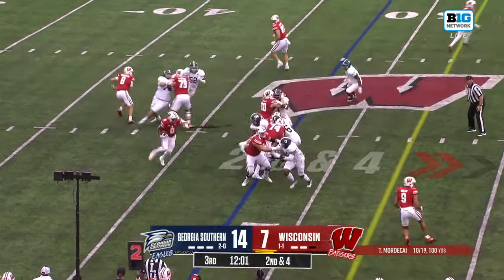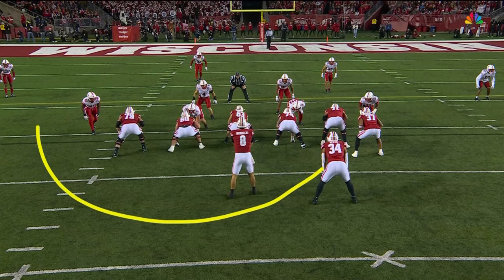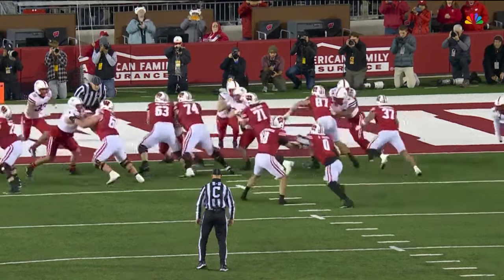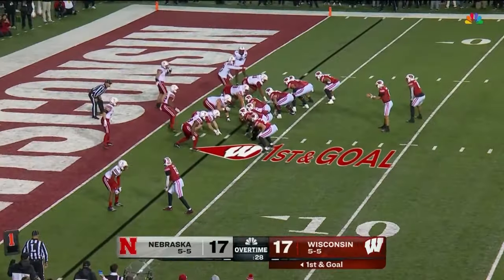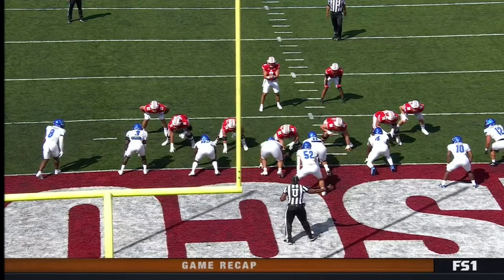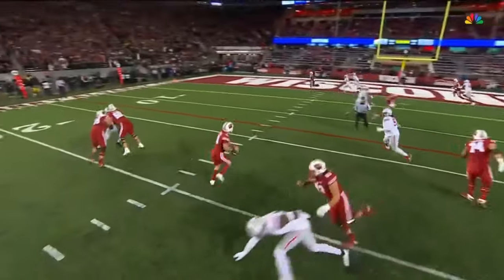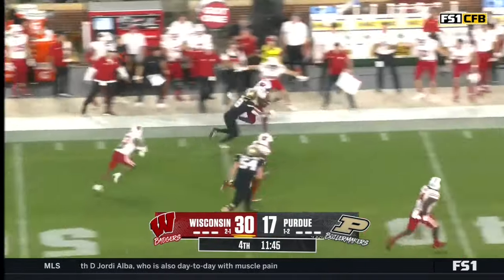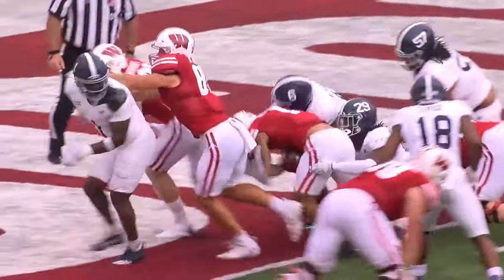Wisconsin Football: Highlights from the 2023 Regular Season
00:00:00 - Wisconsin Badgers vs. Georgia Southern Eagles, 09/16/2023
00:00:16 - Wisconsin Badgers vs. Buffalo Bulls, 09/02/2023
00:01:01 - Purdue Boilermakers vs. Wisconsin Badgers, 09/22/2023
00:01:19 - Minnesota Golden Gophers vs. Wisconsin Badgers, 11/25/2023
00:01:40 - Illinois Fighting Illini vs. Wisconsin Badgers, 10/21/2023
00:01:56 - Wisconsin Badgers vs. Rutgers Scarlet Knights, 10/07/2023
00:02:53 - Wisconsin Badgers vs. Ohio State Buckeyes, 10/28/2023
00:03:15 - Wisconsin Badgers vs. Nebraska Cornhuskers, 11/18/2023
00:03:52 - Indiana Hoosiers vs. Wisconsin Badgers, 11/04/2023
00:04:23 - Wisconsin Badgers vs. Northwestern Wildcats, 11/11/2023
00:04:39 - Wisconsin Badgers vs. Iowa Hawkeyes, 10/14/2023
00:04:50 - Wisconsin Badgers vs. Georgia Southern Eagles, 09/16/2023
00:05:10 - Wisconsin Badgers vs. Buffalo Bulls, 09/02/2023
00:05:30 - Purdue Boilermakers vs. Wisconsin Badgers, 09/22/2023
00:05:42 - Minnesota Golden Gophers vs. Wisconsin Badgers, 11/25/2023
00:06:11 - Illinois Fighting Illini vs. Wisconsin Badgers, 10/21/2023
00:06:26 - Wisconsin Badgers vs. Rutgers Scarlet Knights, 10/07/2023
00:06:35 - Wisconsin Badgers vs. Ohio State Buckeyes, 10/28/2023
00:06:49 - Wisconsin Badgers vs. Nebraska Cornhuskers, 11/18/2023
00:07:12 - Indiana Hoosiers vs. Wisconsin Badgers, 11/04/2023
00:07:46 - Wisconsin Badgers vs. Northwestern Wildcats, 11/11/2023
00:08:10 - Wisconsin Badgers vs. Georgia Southern Eagles, 09/16/2023
00:08:21 - Wisconsin Badgers vs. Buffalo Bulls, 09/02/2023
00:08:32 - Purdue Boilermakers vs. Wisconsin Badgers, 09/22/2023
00:08:52 - Minnesota Golden Gophers vs. Wisconsin Badgers, 11/25/2023
00:09:23 - Illinois Fighting Illini vs. Wisconsin Badgers, 10/21/2023
00:09:51 - Wisconsin Badgers vs. Rutgers Scarlet Knights, 10/07/2023
00:10:19 - Wisconsin Badgers vs. Ohio State Buckeyes, 10/28/2023
00:10:39 - Wisconsin Badgers vs. Nebraska Cornhuskers, 11/18/2023
00:11:07 - Wisconsin Badgers vs. Georgia Southern Eagles, 09/16/2023
00:11:20 - Wisconsin Badgers vs. Buffalo Bulls, 09/02/2023
00:11:31 - Purdue Boilermakers vs. Wisconsin Badgers, 09/22/2023
00:11:54 - Minnesota Golden Gophers vs. Wisconsin Badgers, 11/25/2023
00:12:22 - Illinois Fighting Illini vs. Wisconsin Badgers, 10/21/2023
00:12:35 - Wisconsin Badgers vs. Rutgers Scarlet Knights, 10/07/2023
00:12:55 - Wisconsin Badgers vs. Ohio State Buckeyes, 10/28/2023
00:13:13 - Wisconsin Badgers vs. Nebraska Cornhuskers, 11/18/2023
00:13:46 - Wisconsin Badgers vs. Georgia Southern Eagles, 09/16/2023
00:14:02 - Wisconsin Badgers vs. Buffalo Bulls, 09/02/2023
00:14:24 - Purdue Boilermakers vs. Wisconsin Badgers, 09/22/2023
00:14:39 - Minnesota Golden Gophers vs. Wisconsin Badgers, 11/25/2023
00:15:06 - Illinois Fighting Illini vs. Wisconsin Badgers, 10/21/2023
00:15:21 - Wisconsin Badgers vs. Ohio State Buckeyes, 10/28/2023
00:15:43 - Wisconsin Badgers vs. Georgia Southern Eagles, 09/16/2023
00:16:02 - Wisconsin Badgers vs. Buffalo Bulls, 09/02/2023
00:16:39 - Purdue Boilermakers vs. Wisconsin Badgers, 09/22/2023
00:17:04 - Minnesota Golden Gophers vs. Wisconsin Badgers, 11/25/2023
00:17:21 - Illinois Fighting Illini vs. Wisconsin Badgers, 10/21/2023
00:17:38 - Wisconsin Badgers vs. Ohio State Buckeyes, 10/28/2023
00:18:05 - Wisconsin Badgers vs. Georgia Southern Eagles, 09/16/2023
00:18:27 - Wisconsin Badgers vs. Buffalo Bulls, 09/02/2023
00:18:42 - Purdue Boilermakers vs. Wisconsin Badgers, 09/22/2023
00:18:56 - Minnesota Golden Gophers vs. Wisconsin Badgers, 11/25/2023
00:19:08 - Illinois Fighting Illini vs. Wisconsin Badgers, 10/21/2023
00:19:35 - Wisconsin Badgers vs. Georgia Southern Eagles, 09/16/2023
00:19:50 - Wisconsin Badgers vs. Buffalo Bulls, 09/02/2023
00:20:19 - Purdue Boilermakers vs. Wisconsin Badgers, 09/22/2023
00:20:35 - Wisconsin Badgers vs. Georgia Southern Eagles, 09/16/2023
00:20:52 - Wisconsin Badgers vs. Buffalo Bulls, 09/02/2023
00:21:07 - Purdue Boilermakers vs. Wisconsin Badgers, 09/22/2023
00:21:22 - Wisconsin Badgers vs. Georgia Southern Eagles, 09/16/2023
00:21:38 - Wisconsin Badgers vs. Buffalo Bulls, 09/02/2023
00:22:07 - Purdue Boilermakers vs. Wisconsin Badgers, 09/22/2023
00:22:28 - Wisconsin Badgers vs. Georgia Southern Eagles, 09/16/2023
00:22:54 - Purdue Boilermakers vs. Wisconsin Badgers, 09/22/2023
00:23:09 - Wisconsin Badgers vs. Georgia Southern Eagles, 09/16/2023